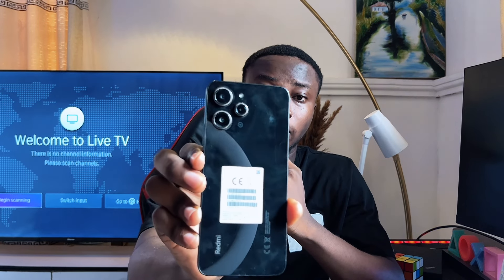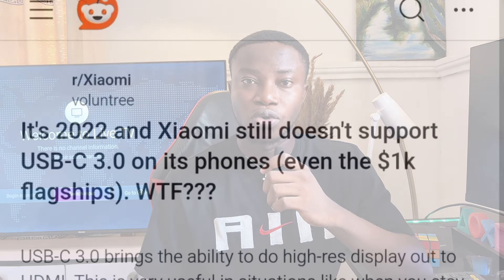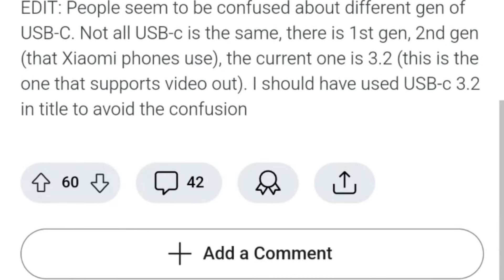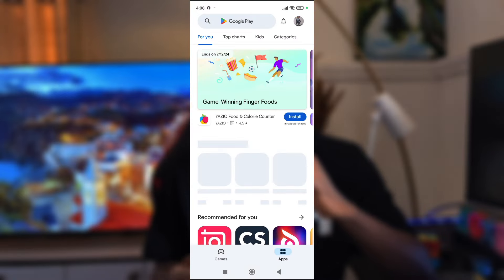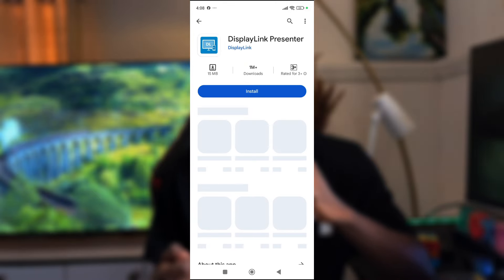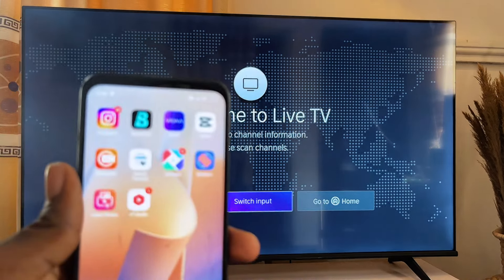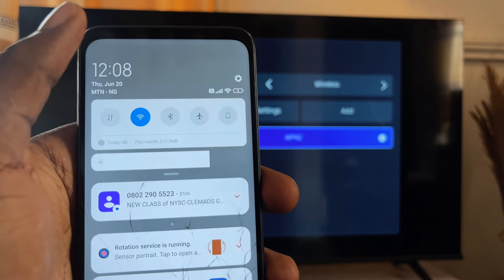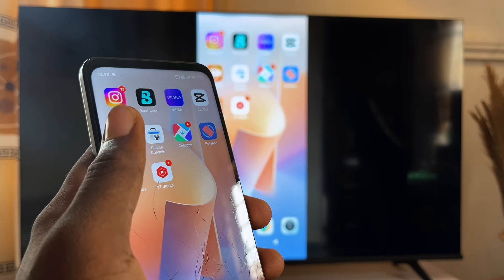How to Connect Xioami Redmi Phones From USB Type C to HDMI TV/Monitor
Learn how to connect Xiaomi Redmi phones from USB Type-C to HDMI TV or Monitor in this video. If your Xiaomi Redmi phone's USB Type-C port doesn't connect with HDMI cables to TVs, monitors, or any DisplayPort devices, this tutorial will explain why and provide two effective solutions. The issue arises because some Xiaomi Redmi phones come with USB Type-C 2.0 or 2.1 ports, which do not support the necessary display connection. For a successful connection, a USB Type-C 3.0 or higher is required.

Solution 1: Use a DisplayLink adapter. This adapter has the necessary USB Type-C 3.0 or higher built into it, making it the only adapter that will work with Xiaomi Redmi phones.

Solution 2: For Xiaomi Redmi phones with USB Type-C 2.0, use the screen mirroring option from your Xiaomi Redmi phone to your TV, monitor, or any display.

So if you've been asking, "Why doesn't my Xiaomi Redmi phone connect to my TV via HDMI?" or "How can I use DisplayPort with my Xiaomi Redmi phone?" make sure you watch this video till the end. We'll guide you step-by-step on how to connect your Xiaomi Redmi to HDMI displays successfully, using either a DisplayLink adapter or screen mirroring. Whether you're dealing with a Xiaomi Redmi USB Type-C 2.0 vs 3.0 issue or looking for the right USB Type-C adapter for your Xiaomi Redmi, this video has got you covered. Follow along to ensure a smooth and effective display connection for your Xiaomi Redmi phone.